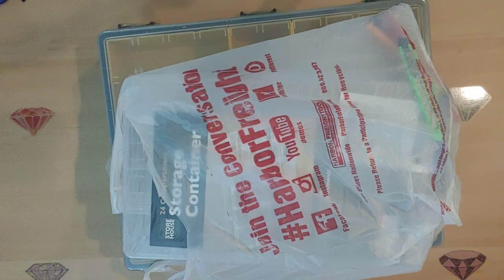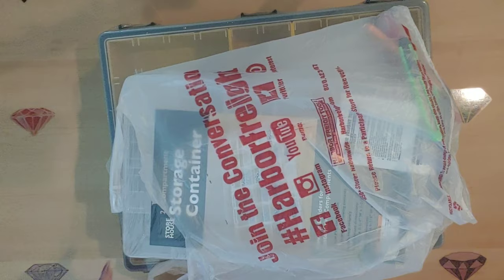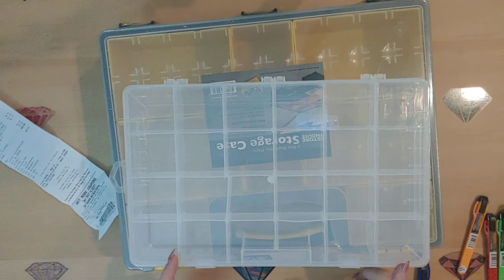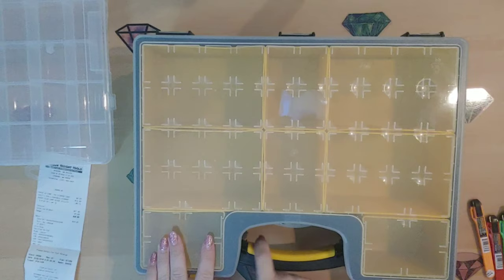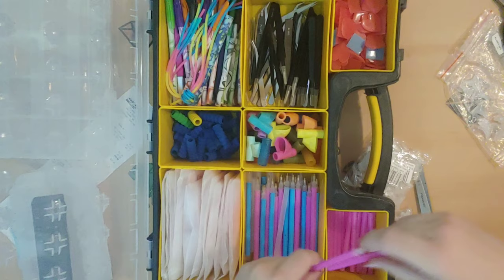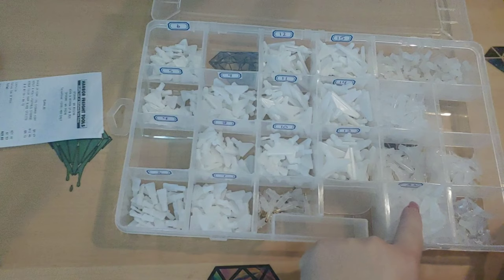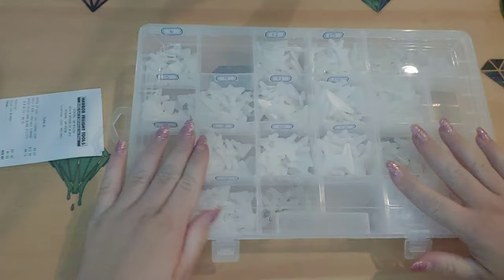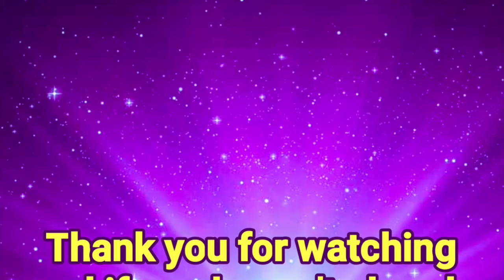Hardware store for Diamond painting supplies? Yes please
Funny to think you can get diamond painting storage supplies at a hardware store but it's true and you will spend a fraction of the cost at Harbor Freight then you would at Michaels or Hobby Lobby. Come see some of the options and their prices in this video.